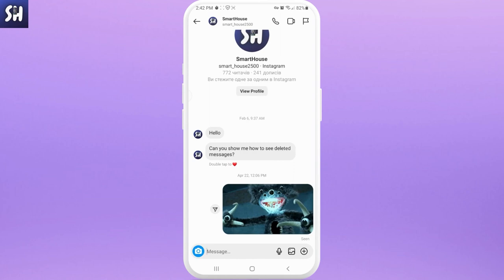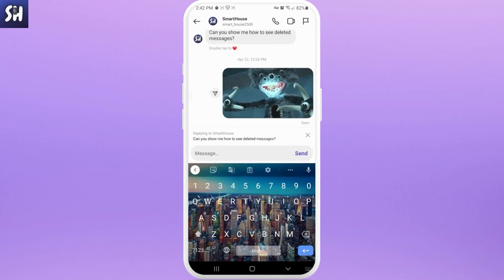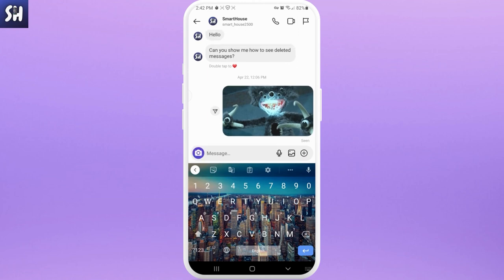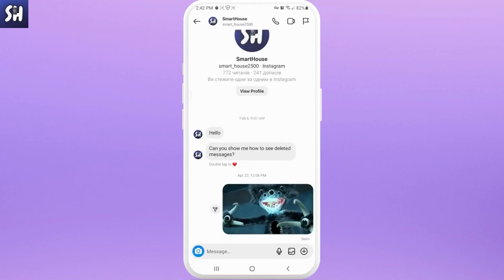How to Swipe to Reply on Instagram on Android (2023)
Hey guys! In this video I'll show you How to swipe to reply on instagram on Android.